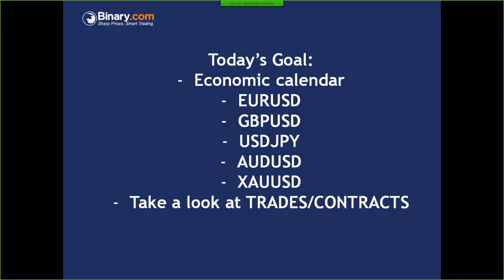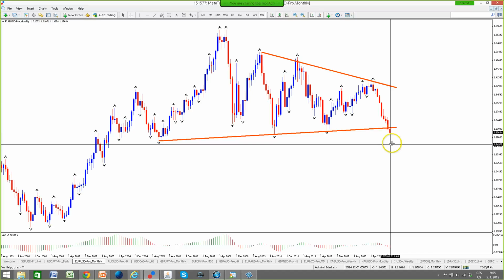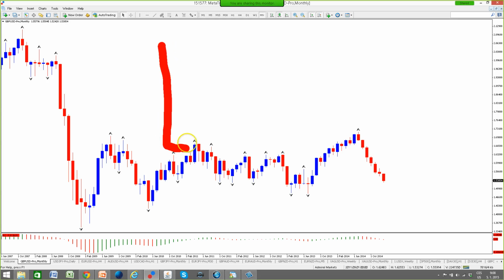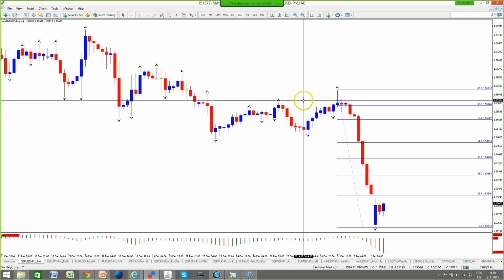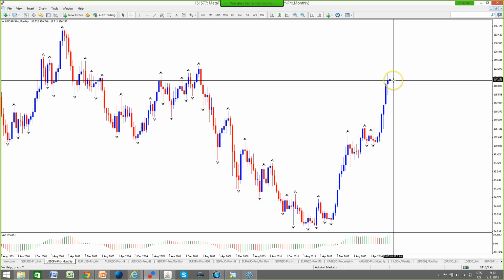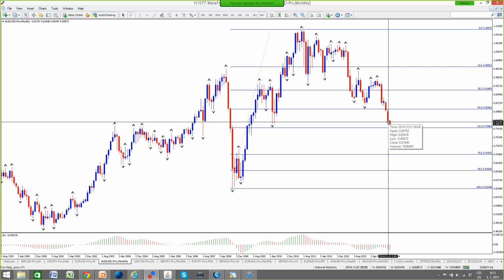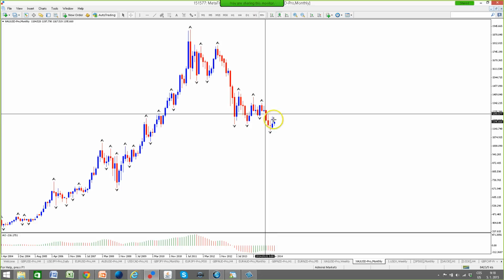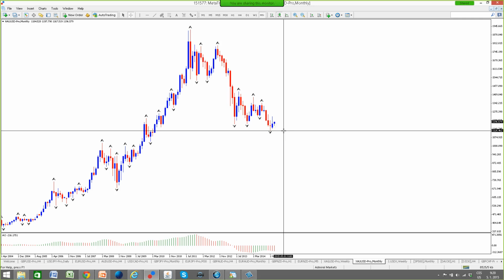5th January 2015 : Live Trading Room - Delivered by Professional Trader Chris Svorcik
Join professional trader Chris Svorcik for a live financial analysis weekly every Monday at 08:00GMT (8am London Time).